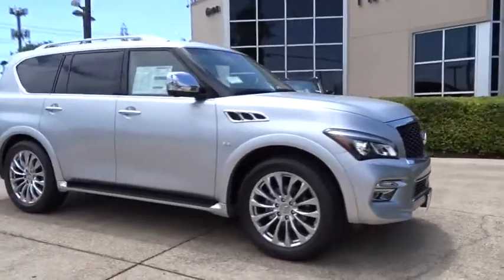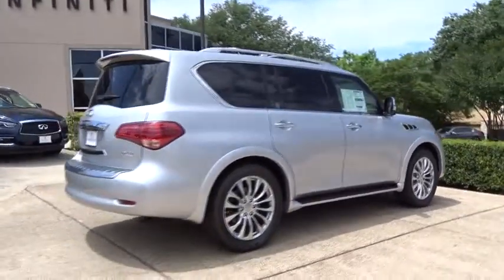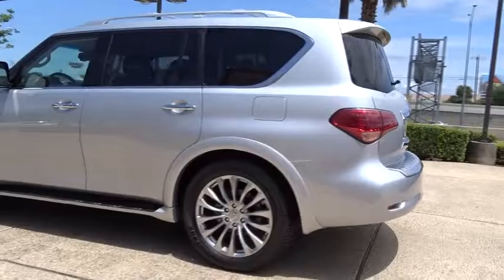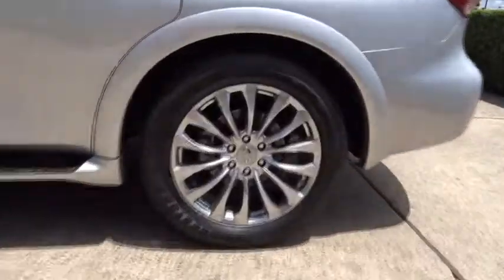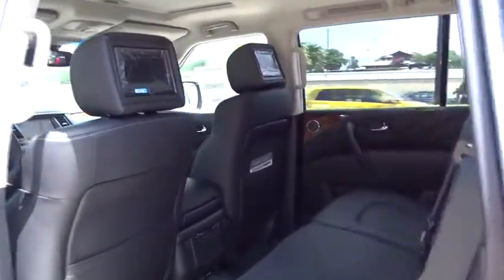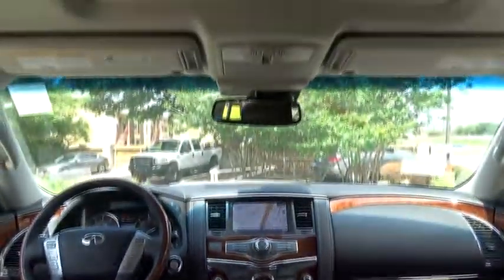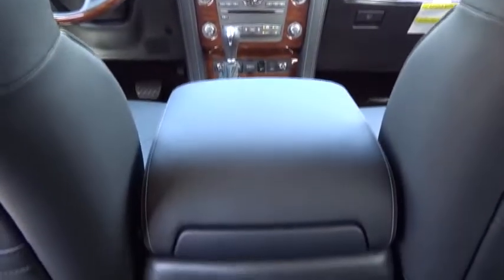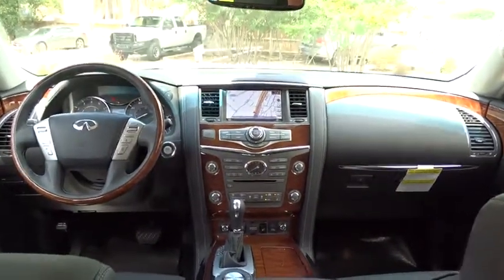2017 INFINITI QX80 San Antonio, Austin, Houston, Dallas, New Braunfels, TX I17531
2017 INFINITI QX80

Gunn Infiniti
12150 IH-10 West

Gunn Infiniti's One Simple offers you an opportunity to drive an Infiniti at a great price. Please ask your sales consultant for further details. Gassss saverrrr!!! 20 MPG Hwy. Safety equipment includes: ABS, Traction control, Curtain airbags, Passenger Airbag, Front fog/driving lights...Other features include: Leather seats, Navigation, Bluetooth, Power locks, Power windows... Unmatched sensory immersion. A commanding presence. The INFINITI QX80 is an expansive vision of luxury and design at their most boldly progressive. Seating up to eight passengers, the modern interior is as sophisticated as it is spacious, featuring power folding and reclining 3rd-row seats, available INFINITI Theater System, and designated spaces for your remote control, headphones and DVDs (sold separately). And with a 400-hp V8 engine and the INFINITI-first Hydraulic Body Motion Control system, the QX80 gives you the power and traction to drive in a variety of conditions. Ultimate control in an environment of premium comfort. The engine of the QX80 was designed to be both powerful and efficient. Acceleration is specially honed to the senses, increasing with a smooth, rising swell. The available INFINITI All-Mode AWD monitors and tunes torque between front and rear wheels to help maintain grip on unsavory conditions. The capability of the QX80 is matched with sensory reward. The INFINITI Safety Shield concept is our comprehensive approach to safety. The all-new INFINITI QX80 offers layered technologies to help provide safety and convenience by monitoring conditions, helping you avoid a collision, and helping protect you and your passengers when one occurs. The Around View Monitor System delivers advanced detection and a 360 degree birds eye view on your display.